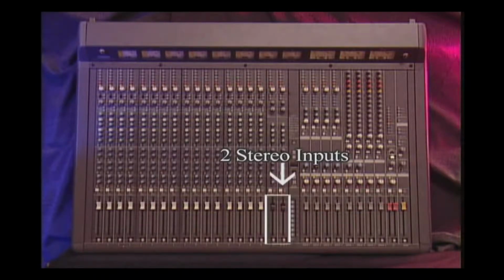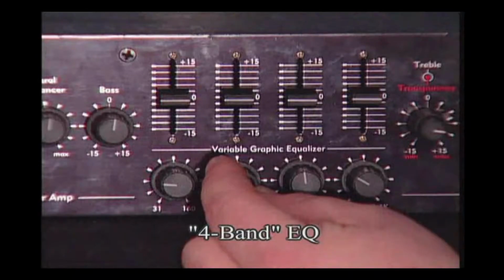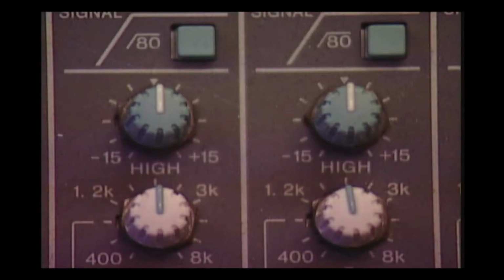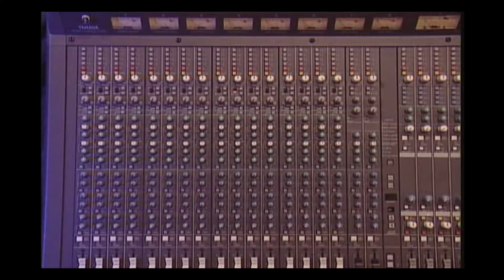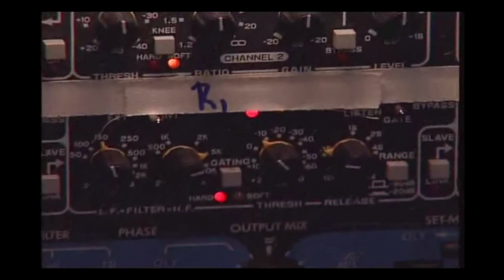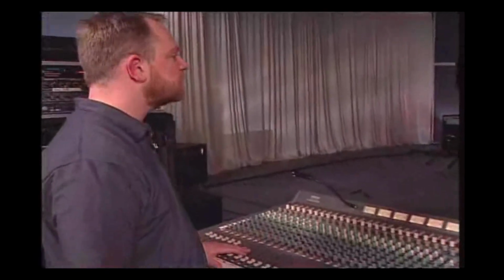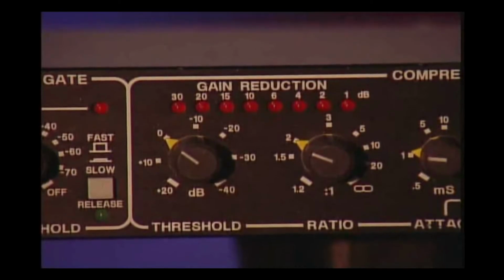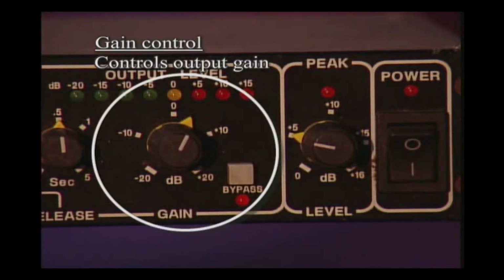HƯỚNG DẪN LÀM ÂM THANH SÂN KHẤU. P5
PHẦN 5